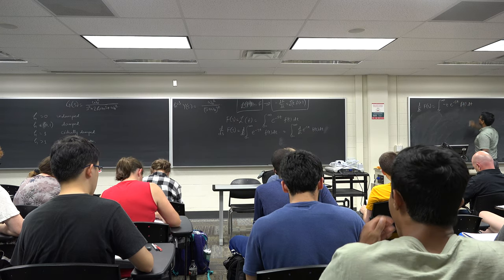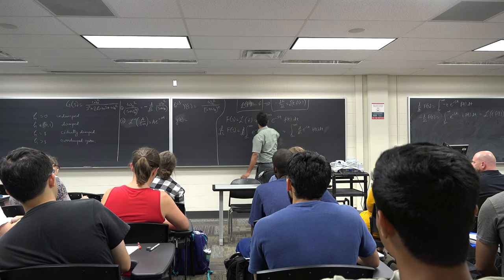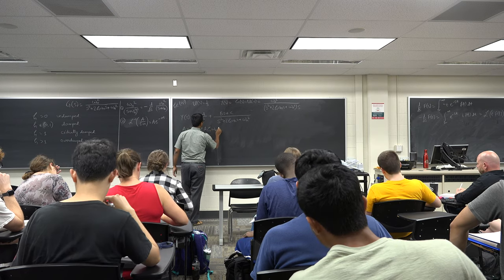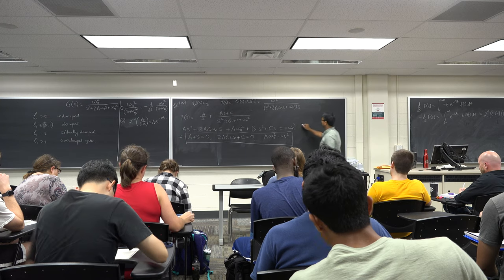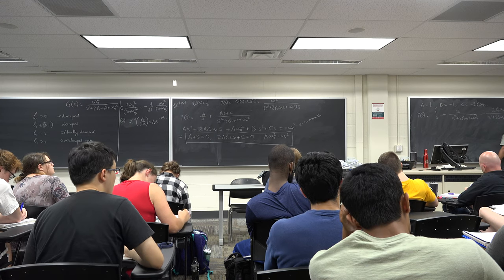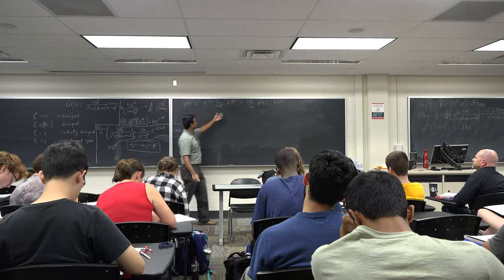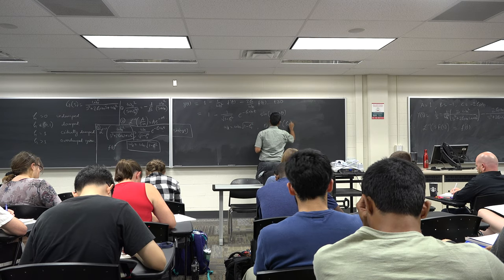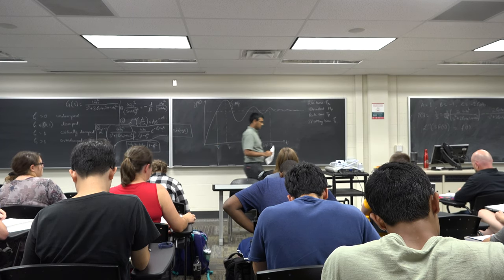ECE 3551: Feedback Control System Lec 9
Step response of second order system